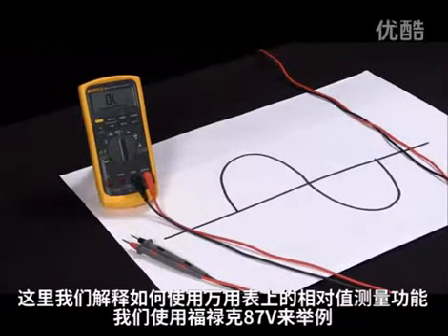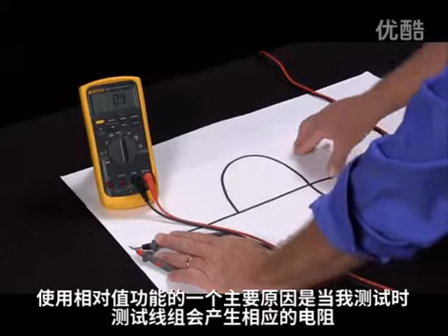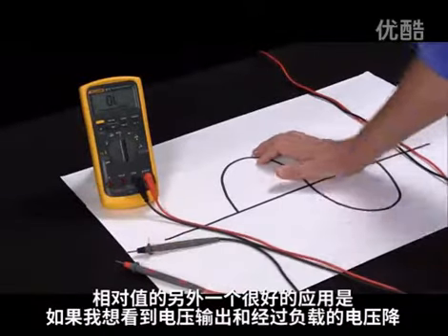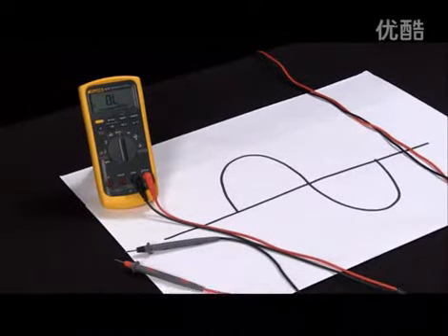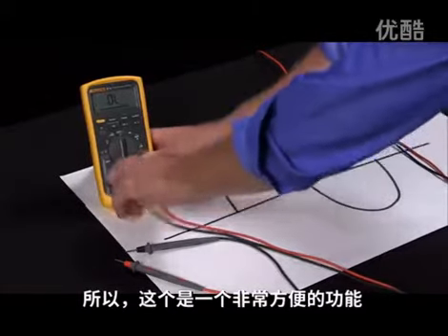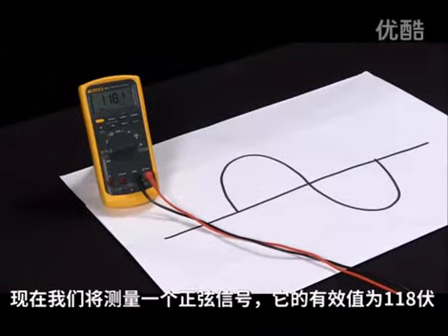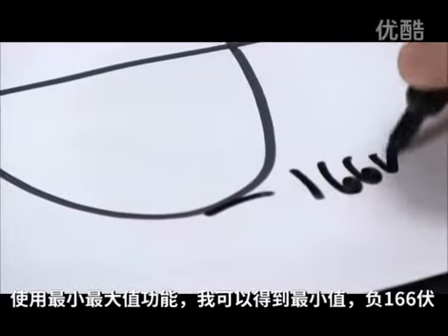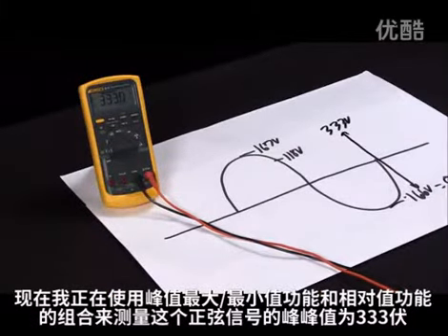如何使用萬用表上的相對測量值功能？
小編遇到了一些難題！
小編萬用表測量電阻時必須提前測試並減去測試線產生的線阻，但手動減除卻不精準。

師父告訴我，開啟 福祿克萬用表 的REL相對值測量功能，儀錶能自動減去這個值，消除線阻影響。

此功能可以和Fluke 87V中的其他功能結合使用，診斷一些複雜的問題。透過影片更詳細的了解一下吧~